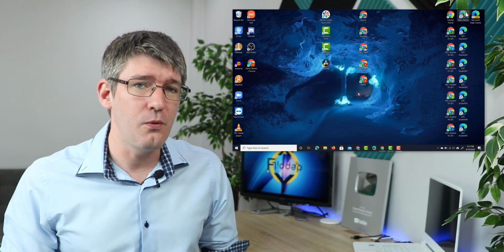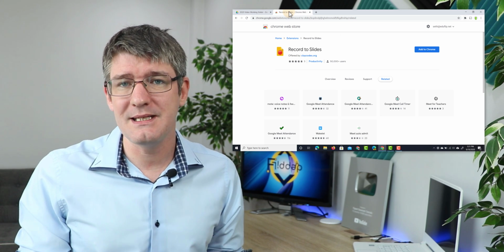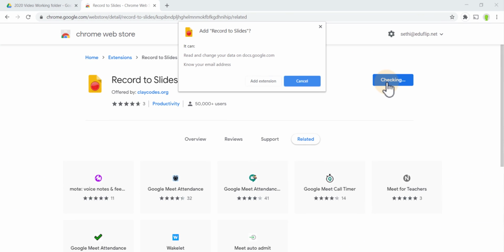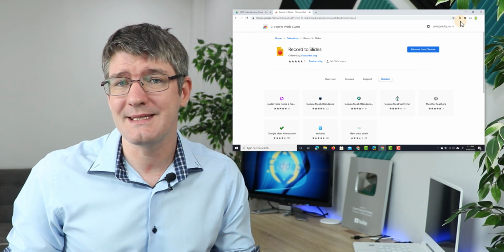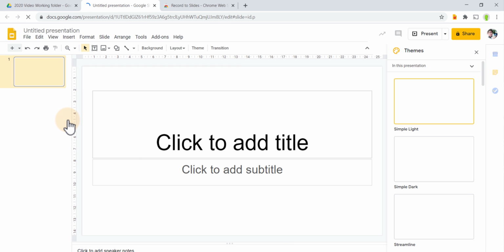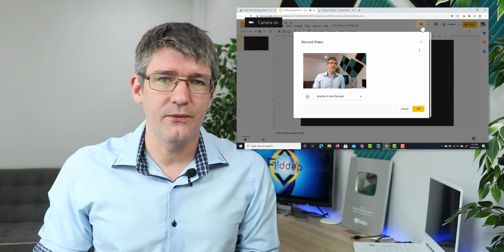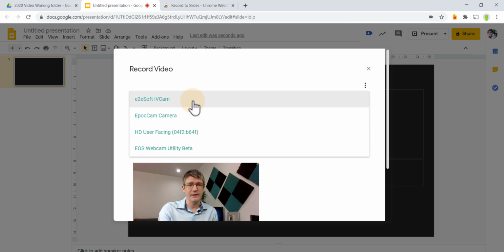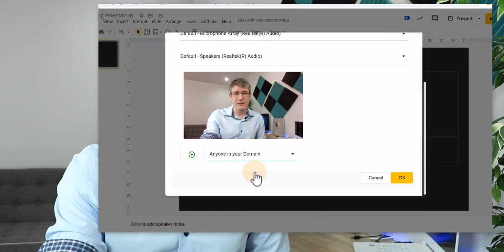How to record video in Google Slides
In this video you will learn how to record video and video feedback without ever leaving the Google Slides editor.

Using the Extension 'Record to Slides' you can now record your videos, change the sharing settings and add them into a Slideshow all at once.

I love using this for feedback and Student self reflection tasks!